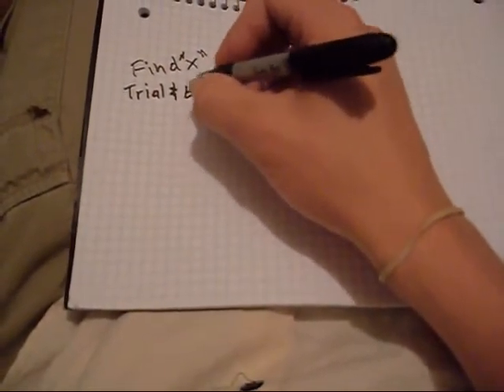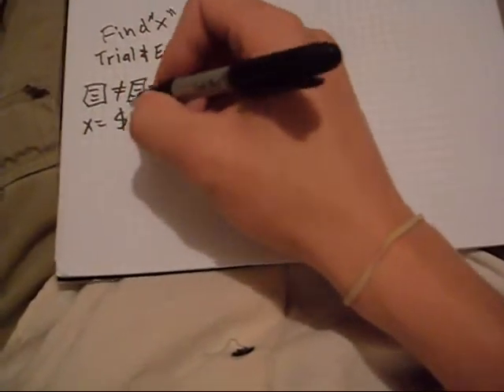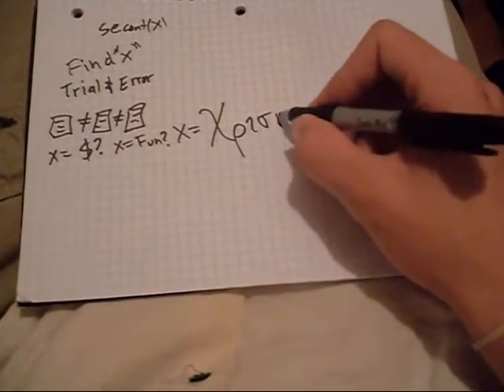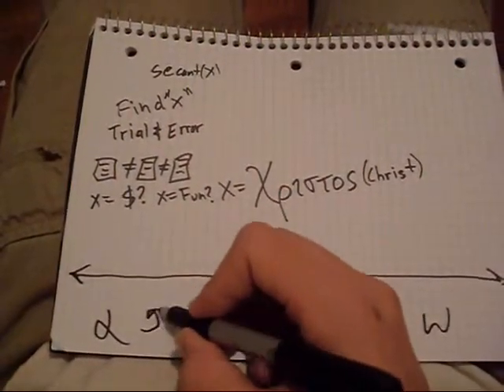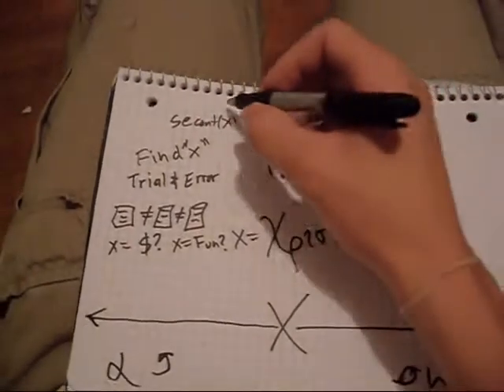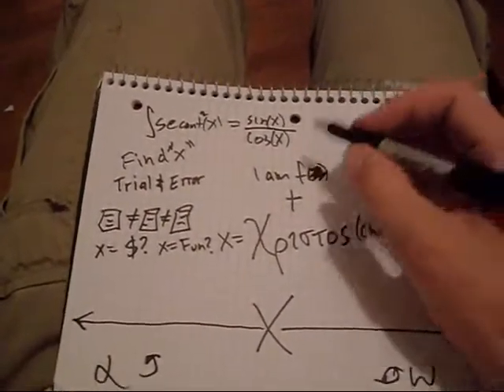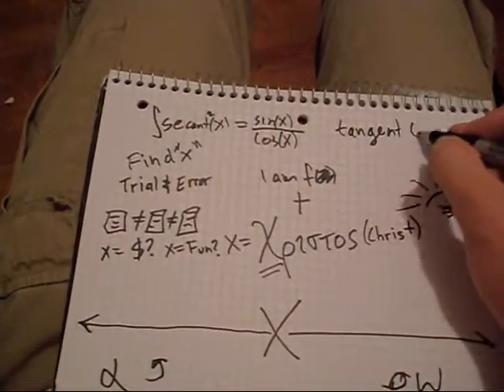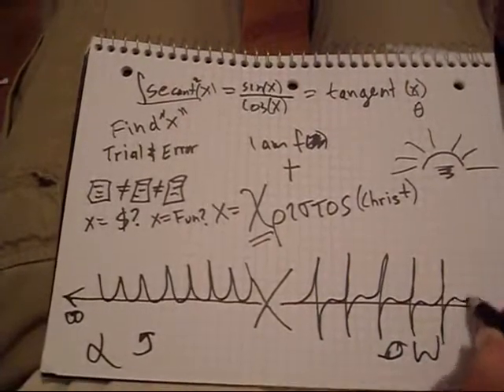Math Rap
Art imitates life.  And now so does math.